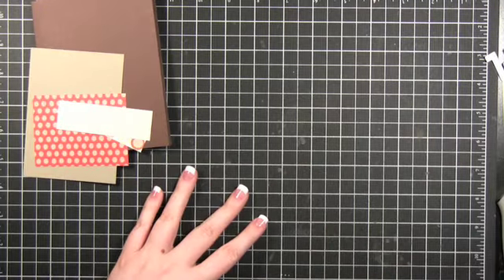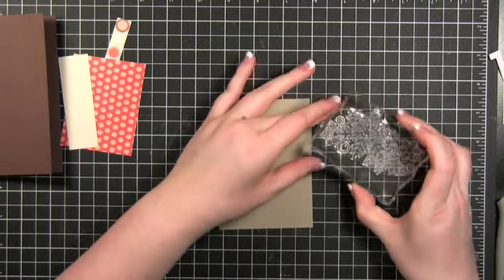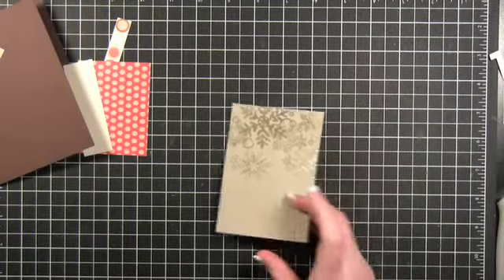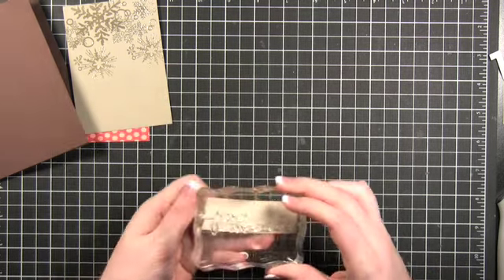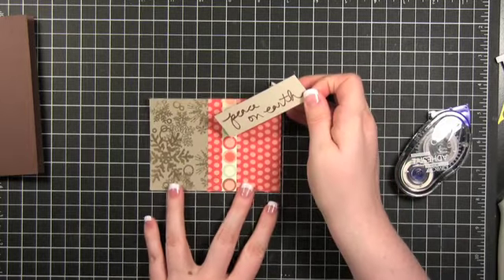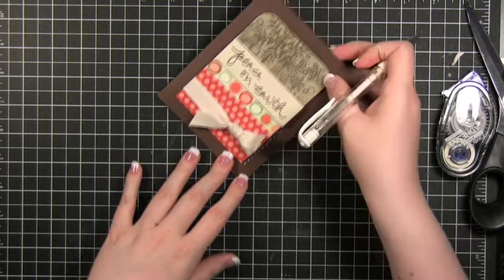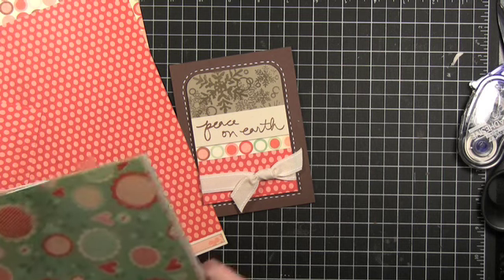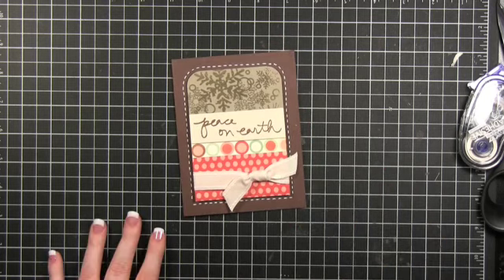Peace on Earth - Make a Card Monday #92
SUPPLIES
Stampin' Up! cardstock in Chocolate Chip, Kraft, and Naturals Ivory
Technique Tuesday Ali Edwards Peace Joy Love stamp set
Inkadinkado Snowflakes stamp set
VersaMark Dazzle ink in Frost
American Crafts embossing powder
My Mind's Eye Beloved patterned paper
Colorbox chalk ink in Chesnut Roan
We R Memory Keepers Corner Chomper
Uni-bal Signo Broad white gel pen
Papertrey Ink ribbon